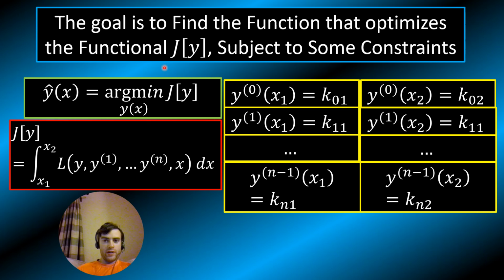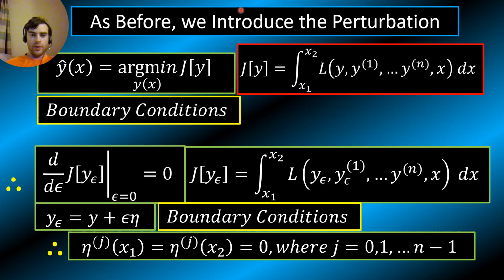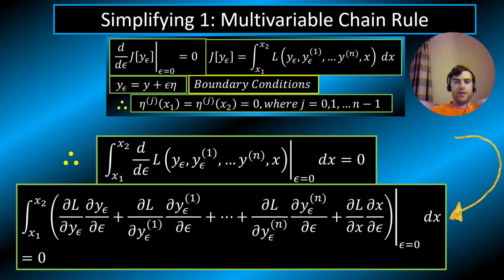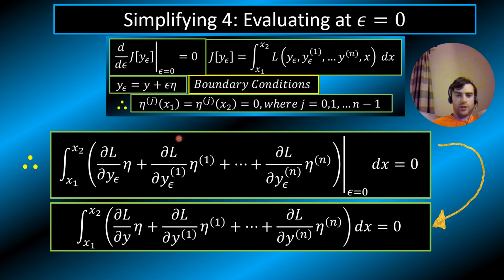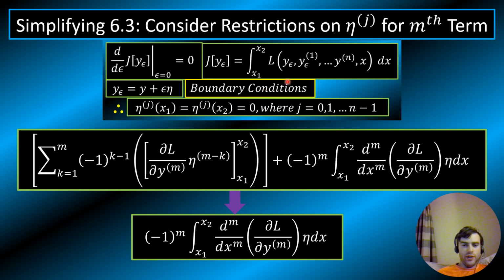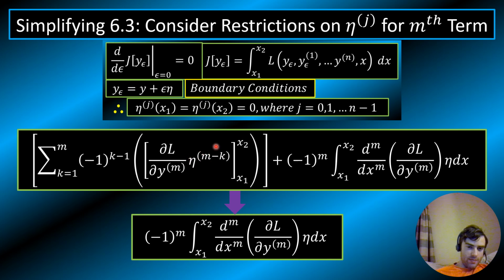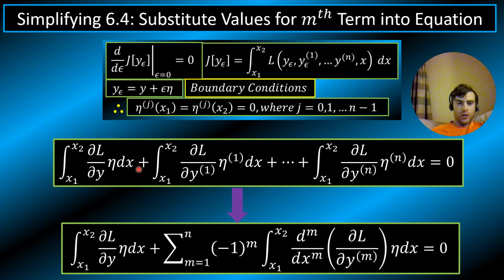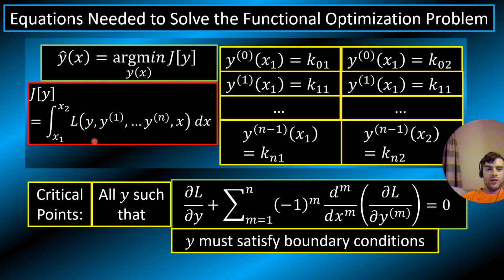General Euler-Lagrange Equation for Optimization of Functionals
In this video, I derive a more general formula for the Euler-Lagrange equation.